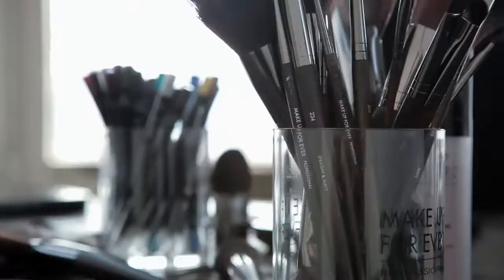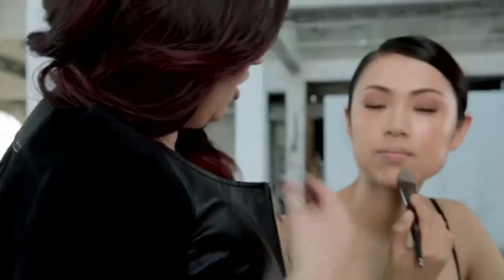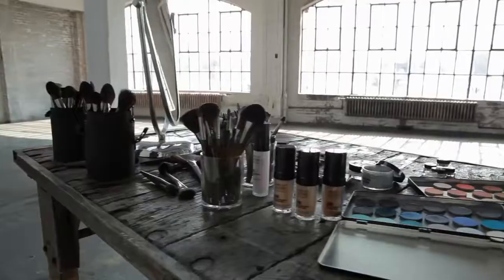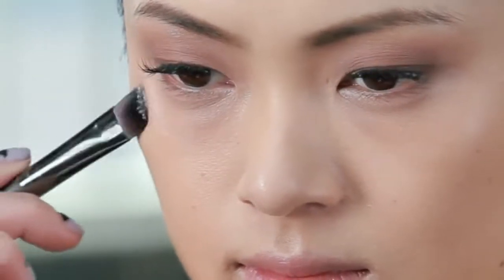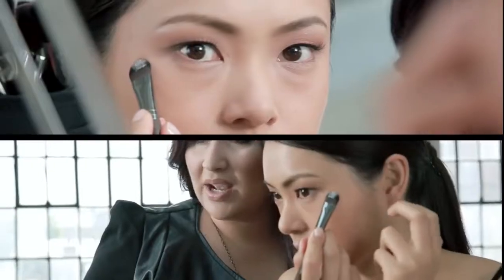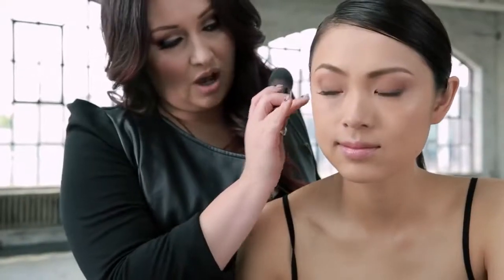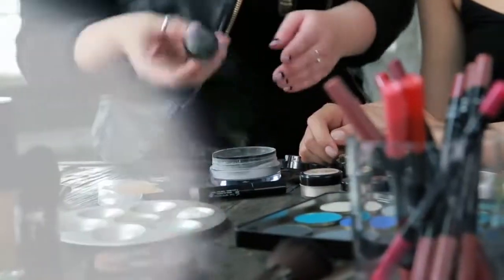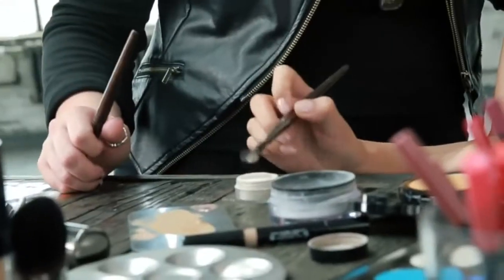MAKE UP FOR EVER HOW TO - Highlighting & Contouring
Make up for ever pro light fusion -